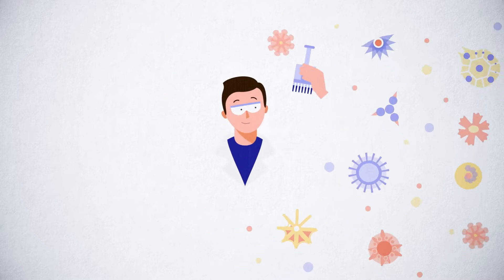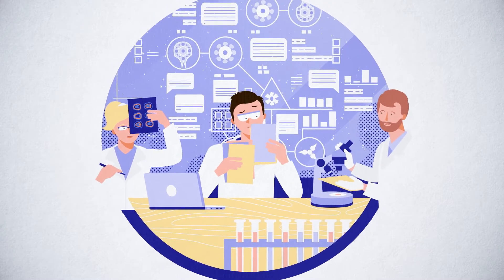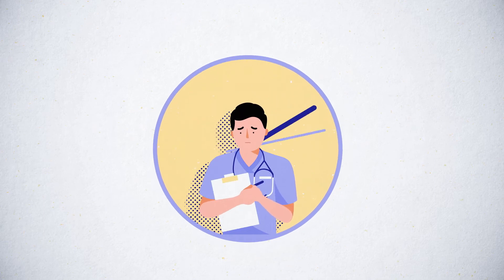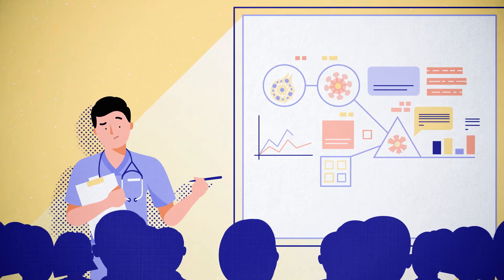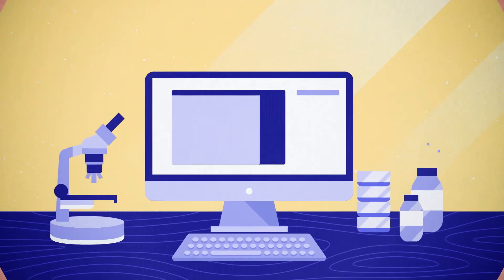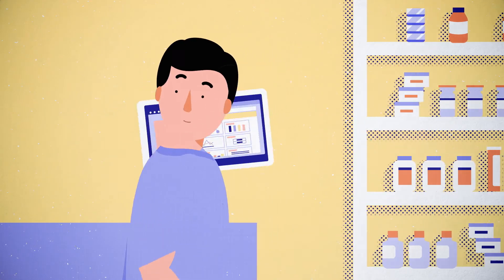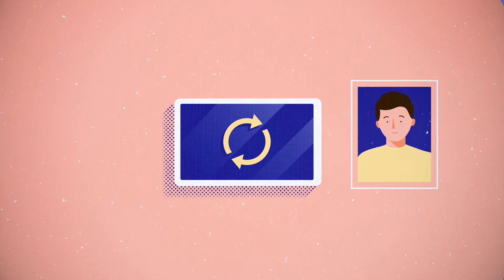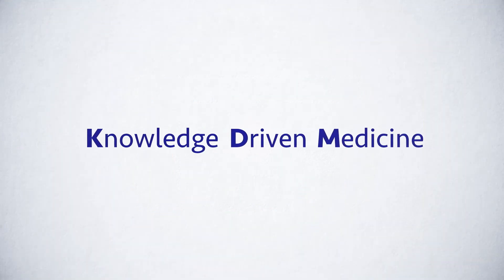OncoKDM - Supporting oncologists and laboratory heads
"Because knowledge is more powerful than just data" - OncoDNA has developed OncoKDM, an online platform that allows the different cancer treatment facilities around the world to benefit from the expertise of OncoDNA to interpret their sequencing data and other tests completed in their laboratory.